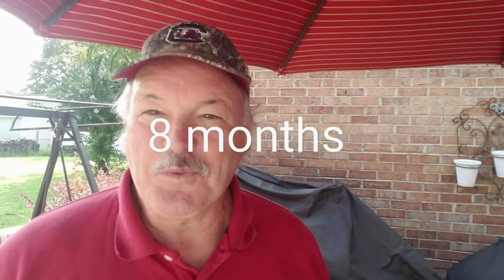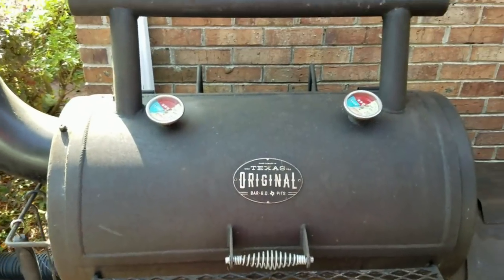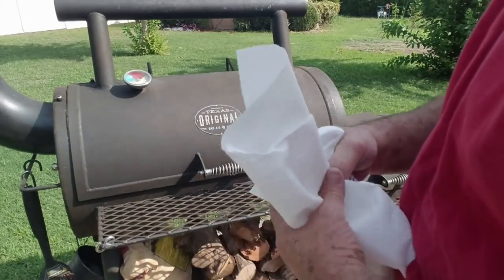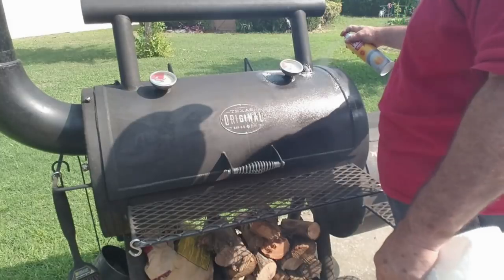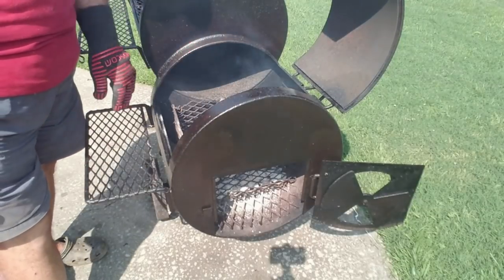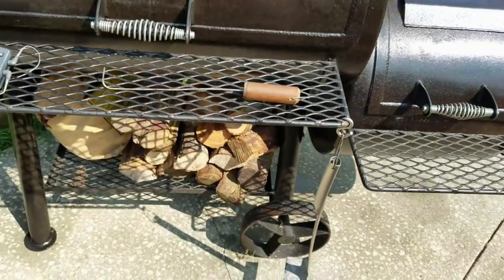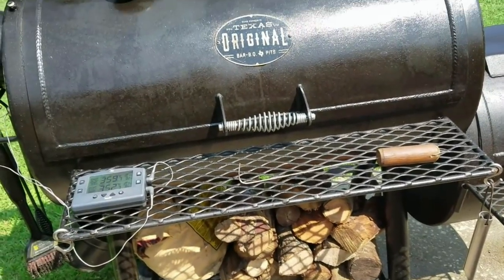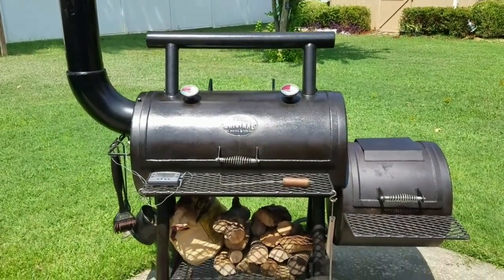CLEAN AND RE-SEASON MY OFFSET SMOKER | TEXAS ORIGINAL PIT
My offset smoker had been covered for 8 months without use and had gotten a build up of crud on the outside. This video shows how I cleaned, oiled, and re-seasoned this Texas Original Pit offset smoker to get it ready for a next day brisket cook.

Music Used is from the YouTube Music Library
Wishful Thinking
Blues Infusion
Search and Rescue
Sound off Sting